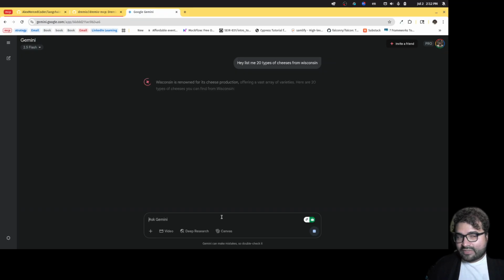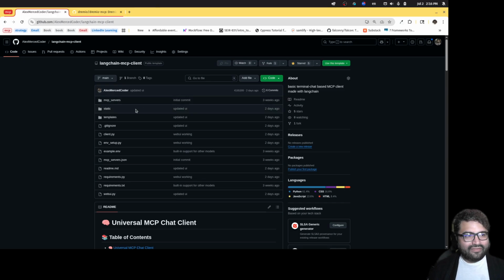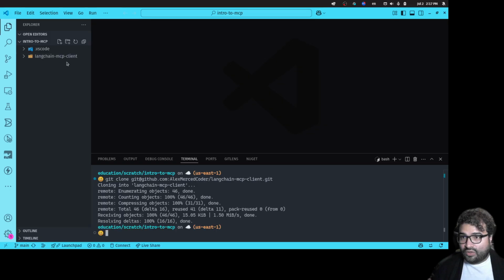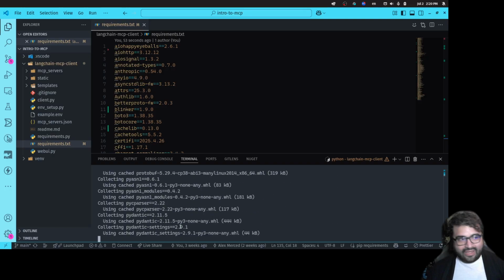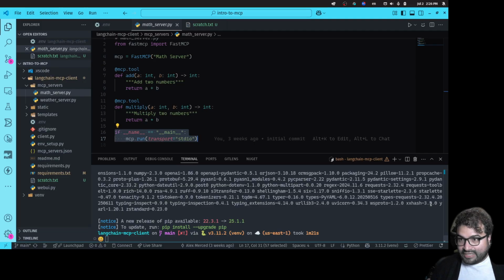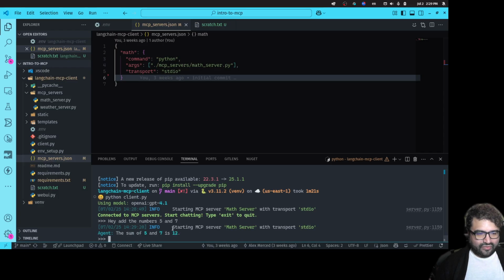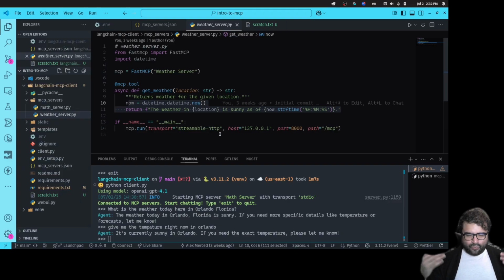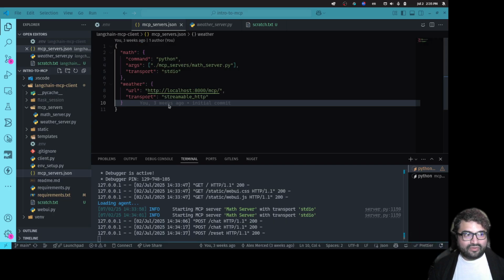Intro to Using and Developing MCP Servers with any LLC (Web & CLI Interface)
Repo with my Universal MCP Client

Follow Alex at AlexMerced.com

- Alex Merced's Tech Podcast